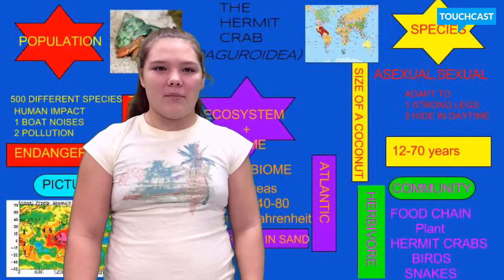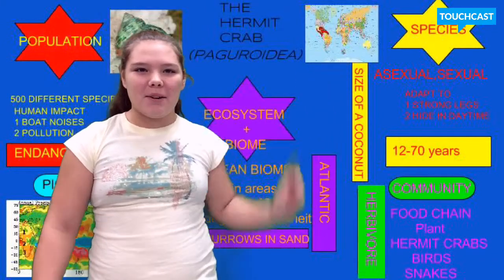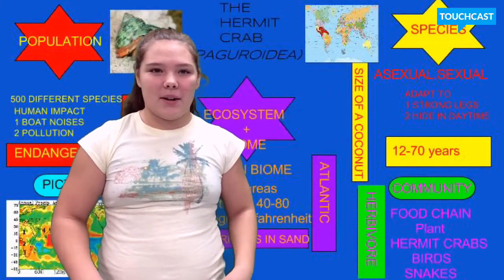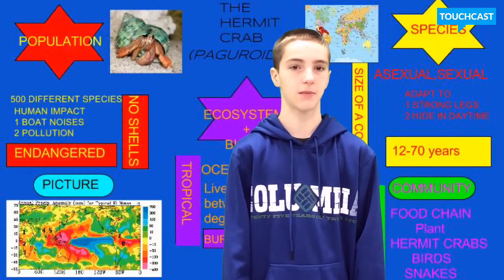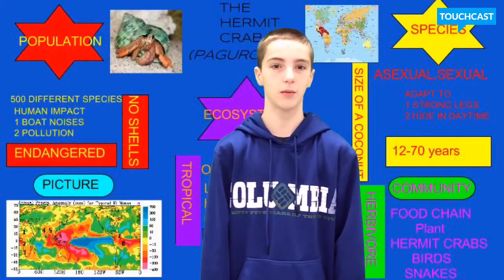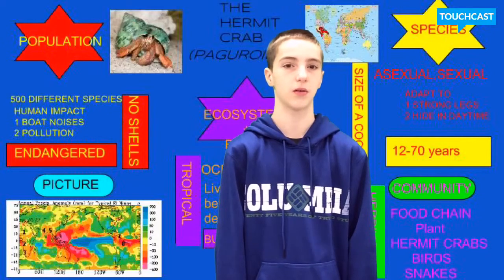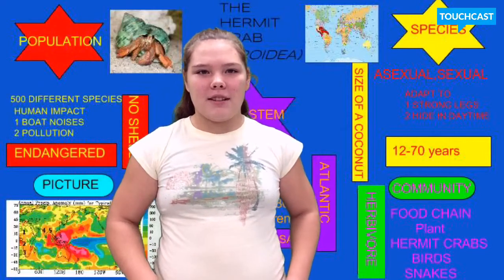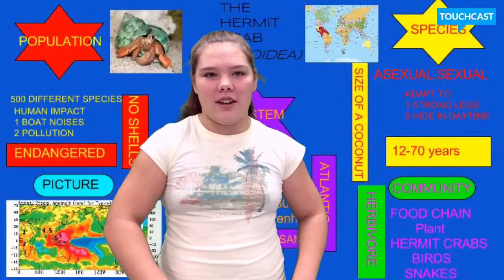Ecology Infographic - Period 1 - Hermit Crab